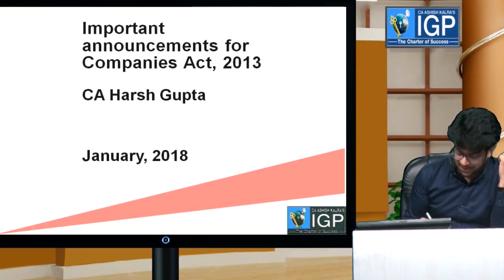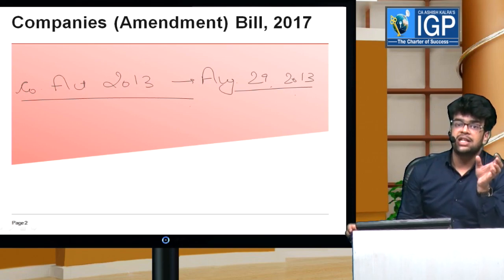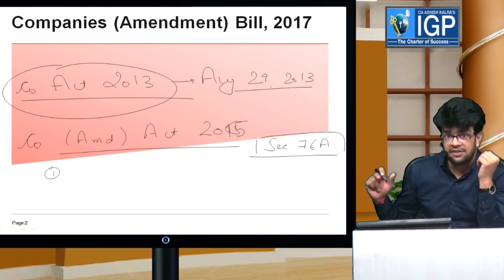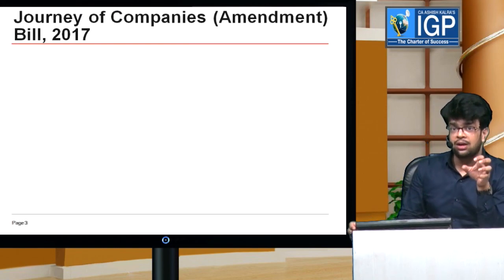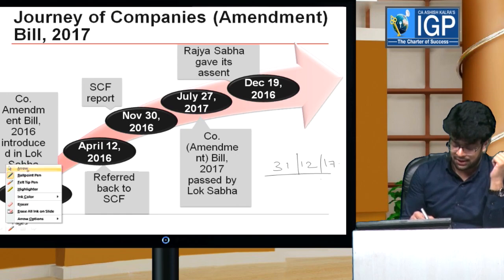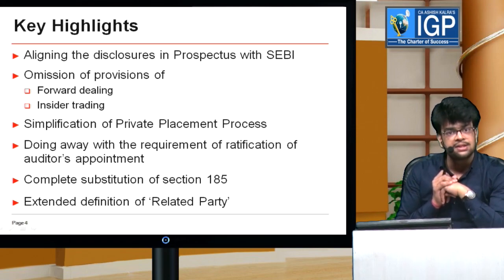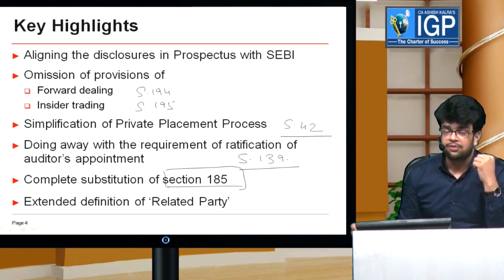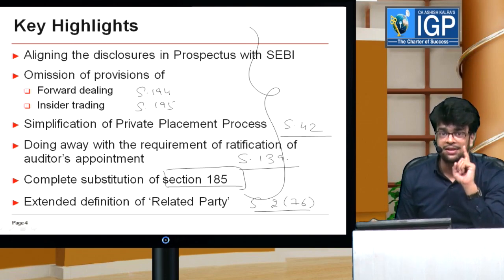New Year's 1st Gift | Companies (Amendment) Bill, 2017|CA Harsh Gupta(Part 1/2)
Buy Pen Drive Lectures for CA and CS Courses
F2F classes @Laxminagar